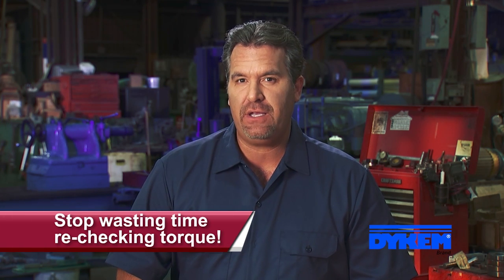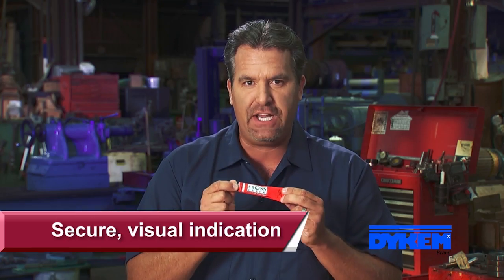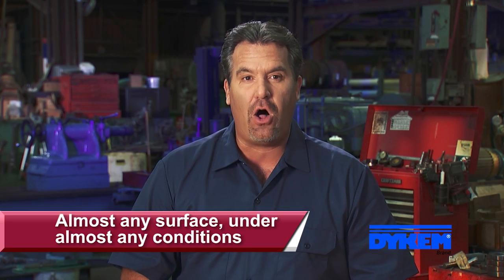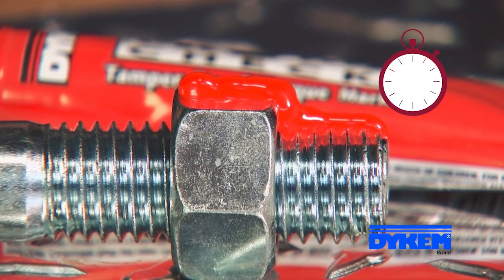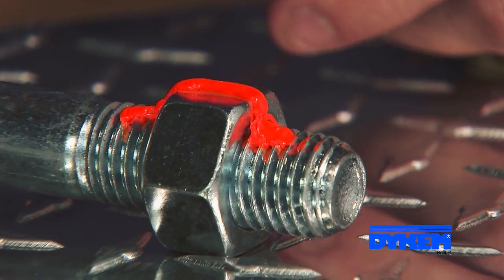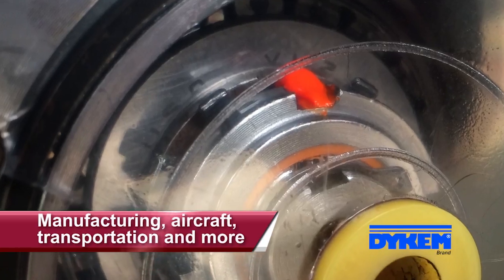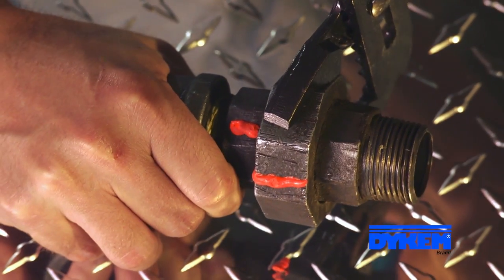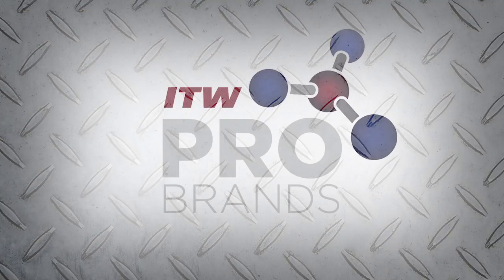Updated DYKEM® Cross-Check Torque Seal® Tamper-Proof Indicator Paste on nuts and bolts.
DYKEM® Cross-Check Torque Seal® Tamper-Proof Indicator Paste new packaging provides a convenient visual method for identification of vibratory loosening or tampering in nuts, bolts, fasteners, and assemblies. Provides warranty protection against tampering. Marks will be easily broken if parts are tampered with or become loose. Highly visible under ambient light and fluorescent under UV light. Excellent adhesion to metal and other substrates.

• Tamper Proof Torque Mark
• Safe for most surfaces
• Highly visible - all colors are fluorescent
• Excellent adhesion
• Visually detects loose nuts & bolts
• Provides warranty protection